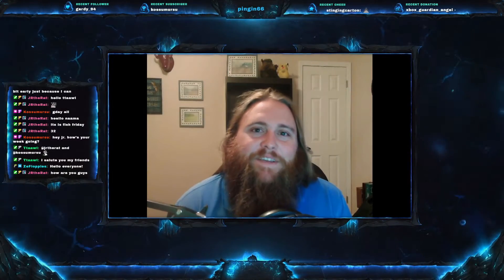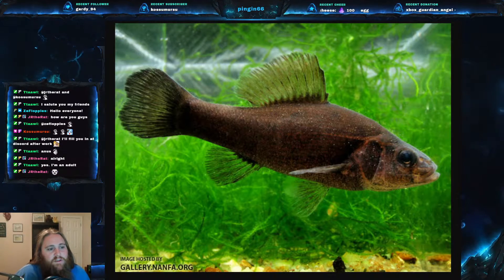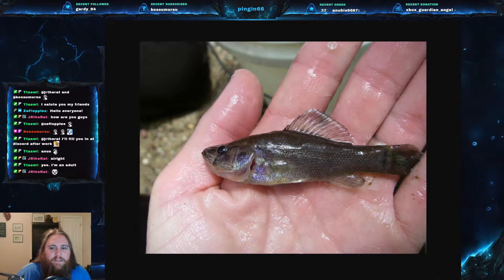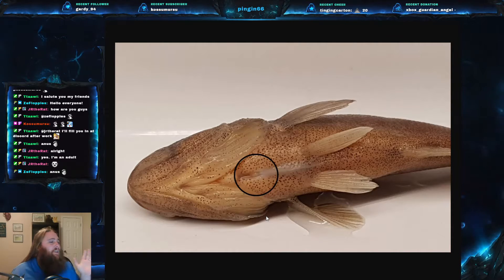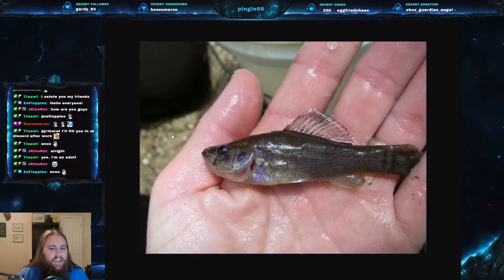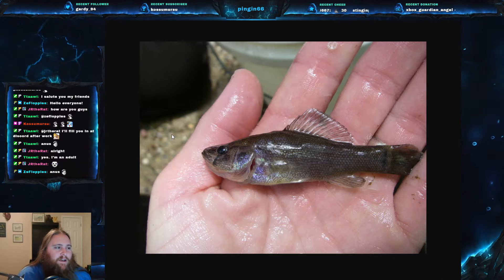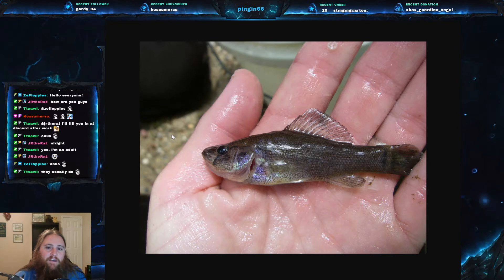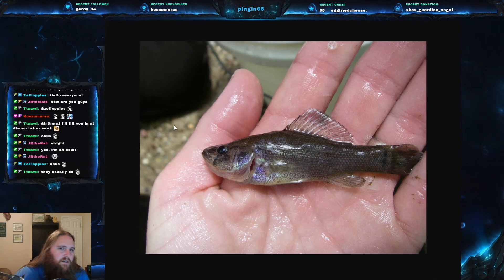Fish Friday #32 - Pirate Perch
Welcome everyone to Fish Friday #32!  This weeks fish is the Pirate Perch, the fish that says it all! And please be safe out there!  If you would like to come hang out on twitch, please come